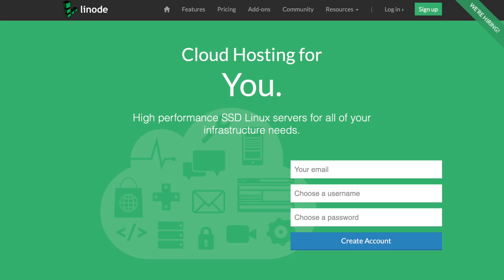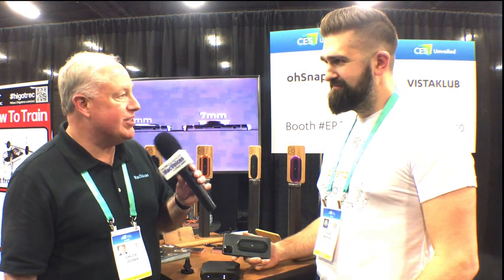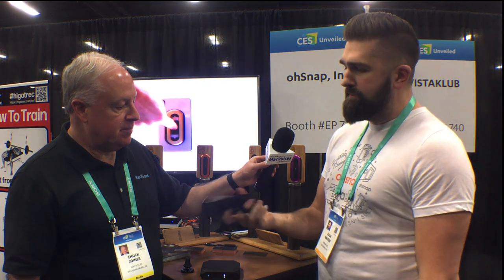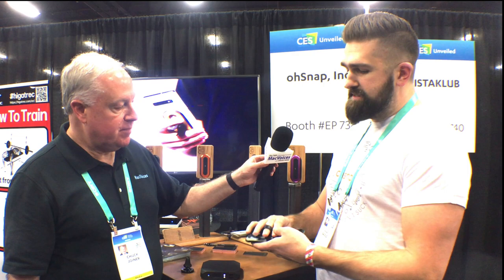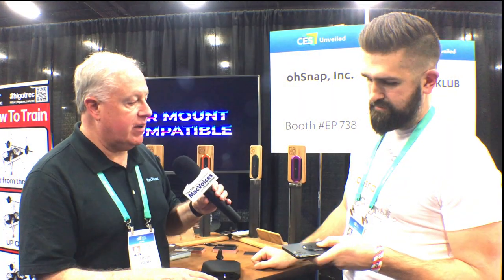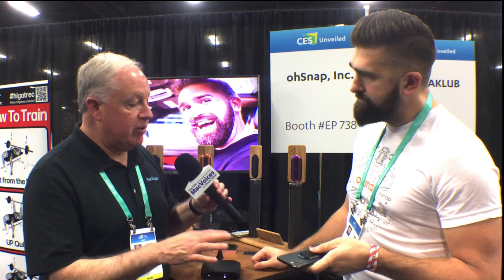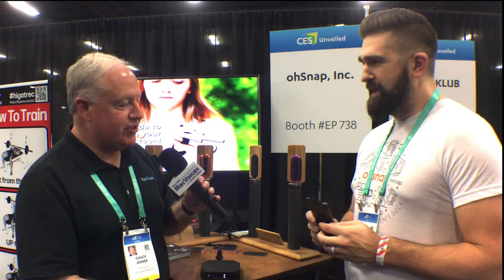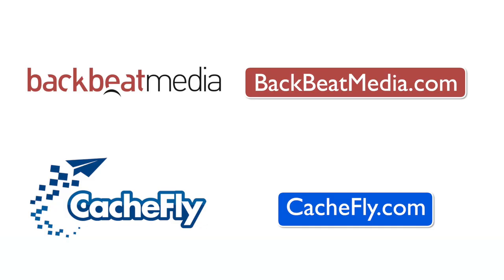MacVoices #20017: CES Unveiled - Ohsnap iPhone Grip Checks All The Boxes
At CES Unveiled in Las Vegas, Dale Backus took us through all the features of the Ohsnap iPhone grip that make it an option that solves all the issues with other cases. One-handed capability, Qi charging, a magnetic option for car mounts, and more make this an option you definitely need to consider.

Linode
This edition of MacVoices is supported by Linode, high performance cloud hosting and virtual servers for everyone. To take $20 off your first order, visit Linode.com/macvoices and use the offer code “macvoices2019”.

Show Notes:

Chuck Joiner is the producer and host of MacVoices. You can catch up with what he's doing on Twitter, Facebook, and LinkedIn.